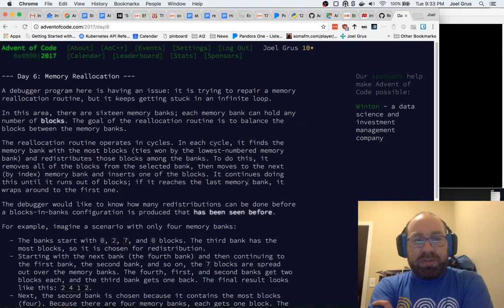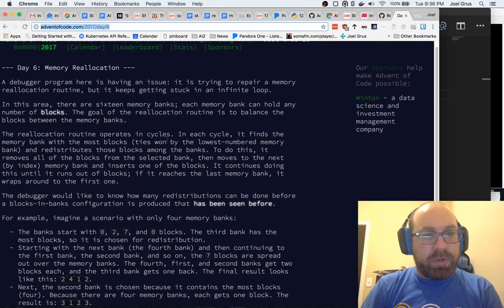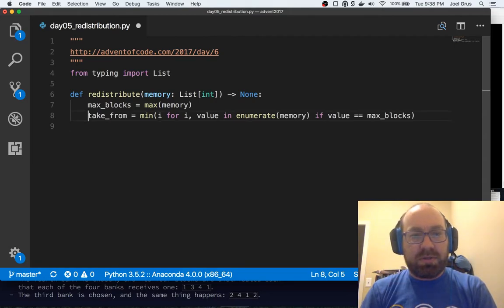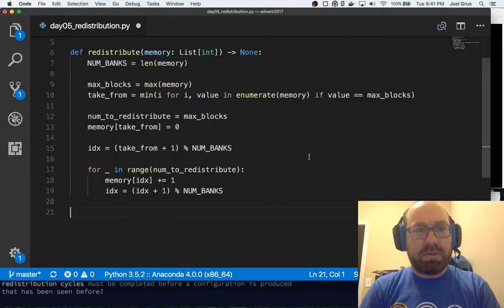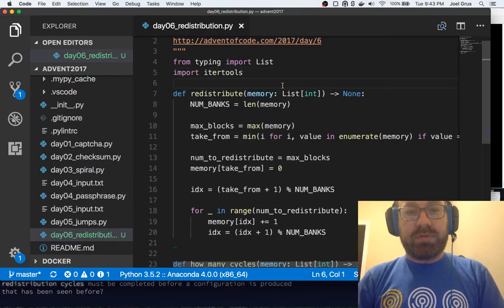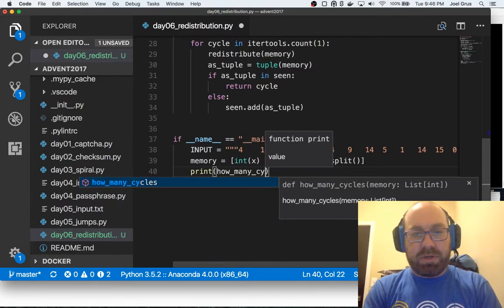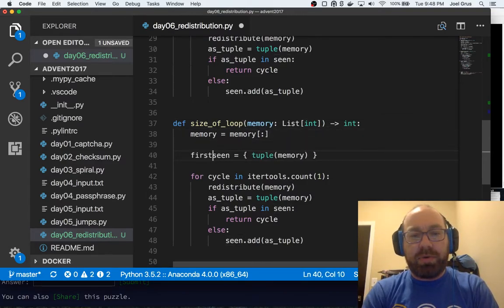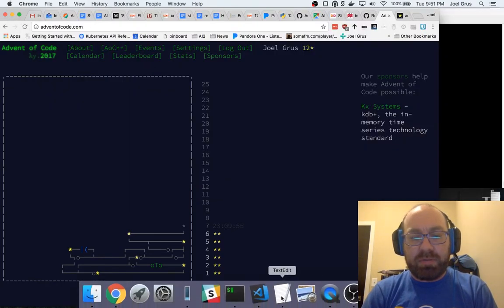Joel Grus - Advent of Livecoding - 2017 Day 6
Another relatively successful one!